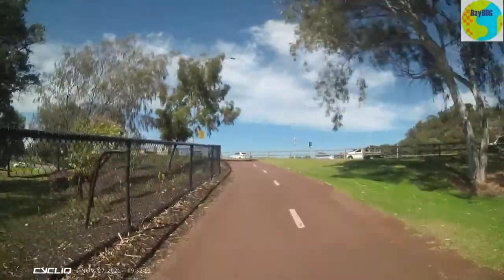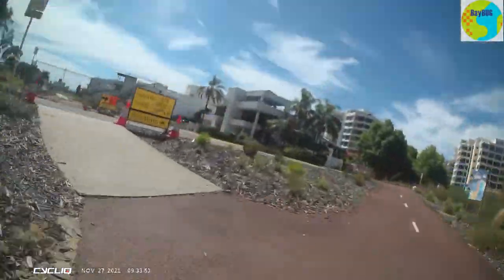How do you build a high quality bike path that everyone can use?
A quick look at some of the equipment and techniques used in Perth to build high quality shared paths. Why aren't we adopting these ideas in NSW? Is there a problem with "not invented here"? Are the local conditions so different that it wouldn't work? Or is it just plain ignorance?